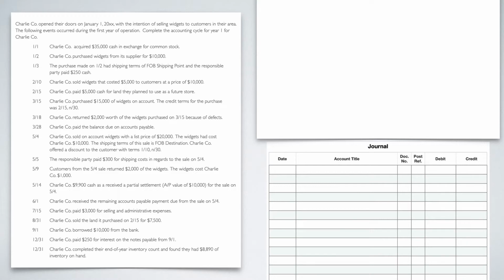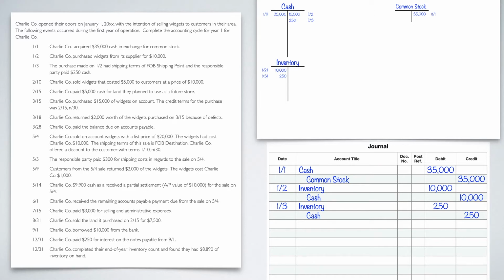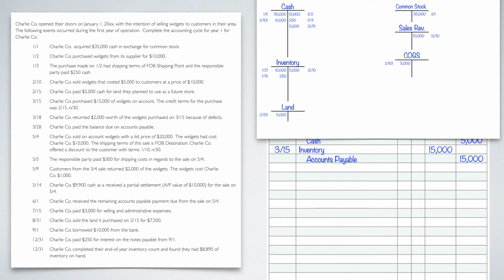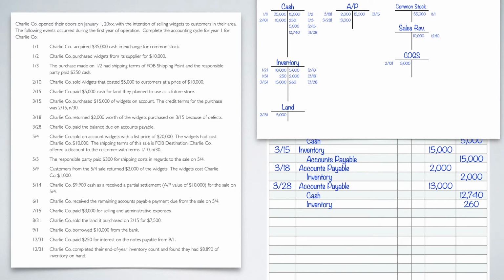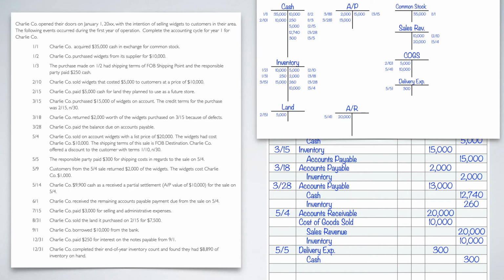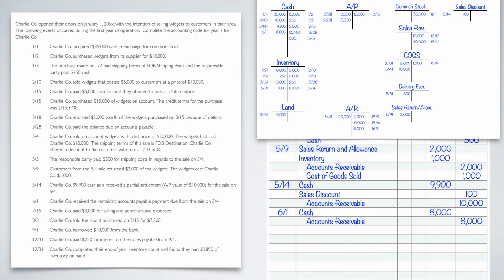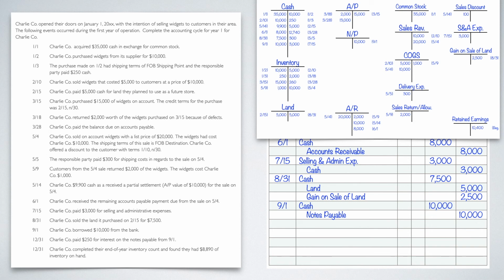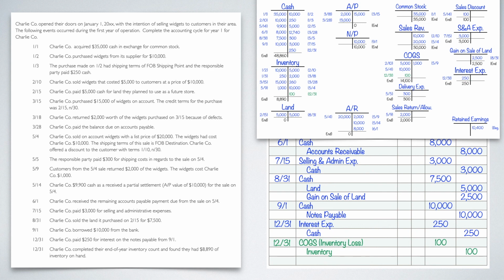Complete Accounting Cycle - Financial Accounting - Part 1 of 3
Prof. AJ Kooti explains the entire accounting cycle. This video is part 1 of a 3 part series.